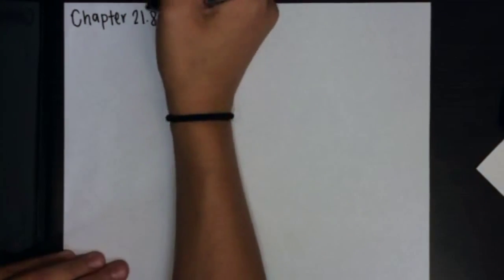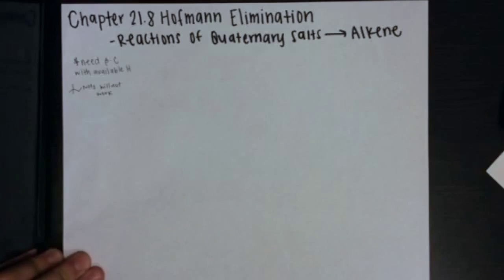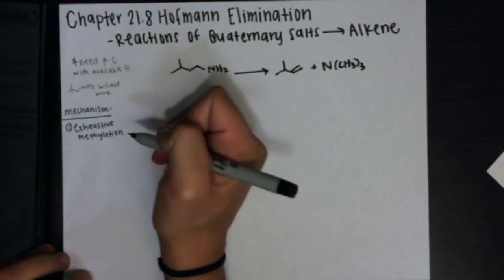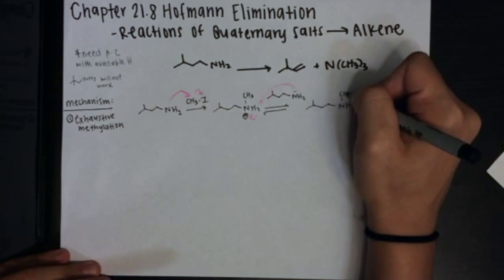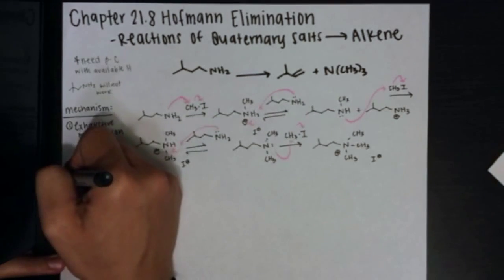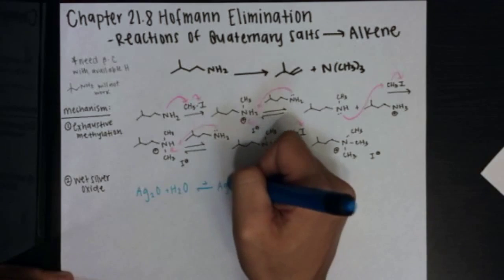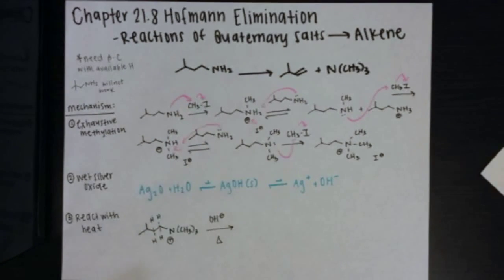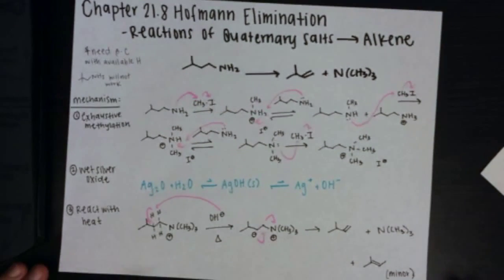CHEM EC 31974379 E460 402B 9121 FC4C651FC7B3